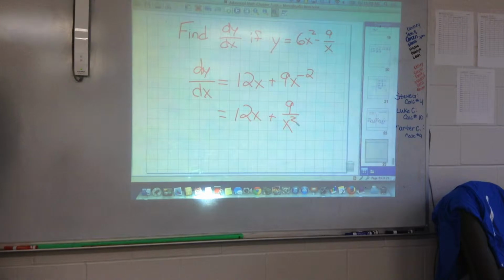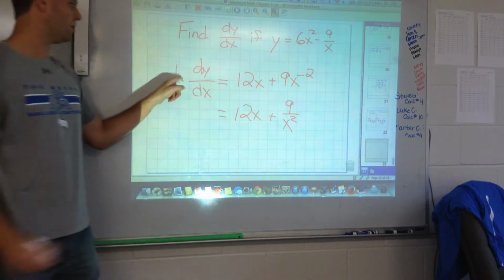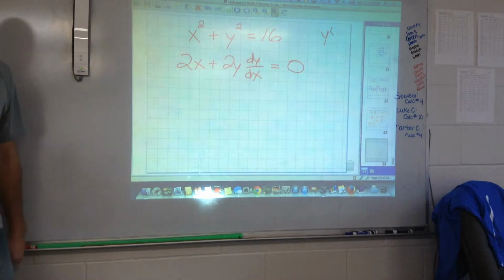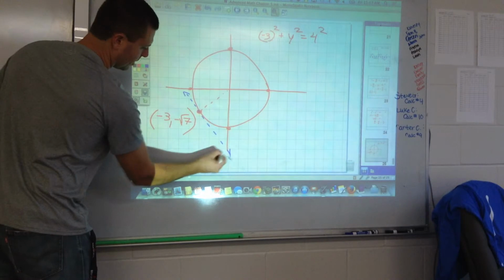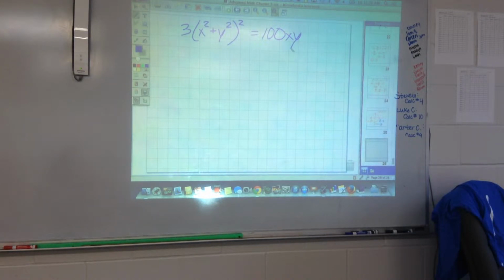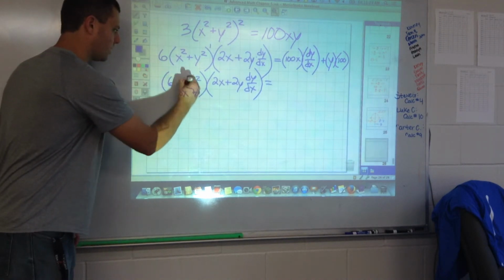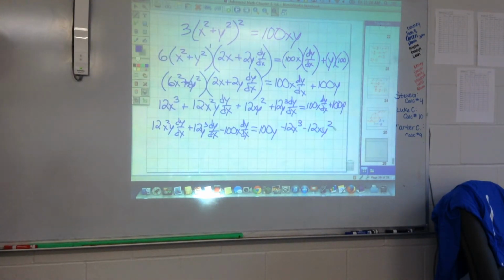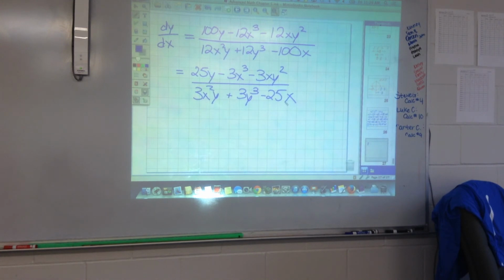Calculus implicit differentiation October 23